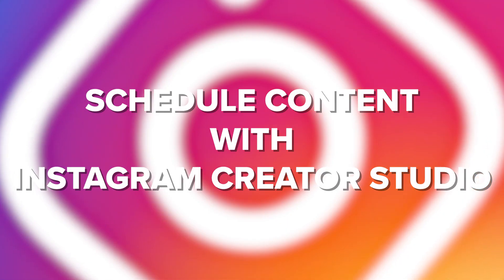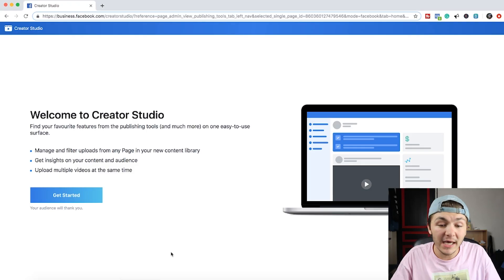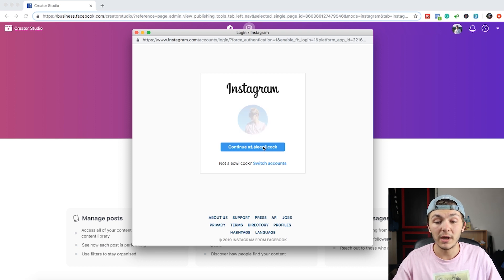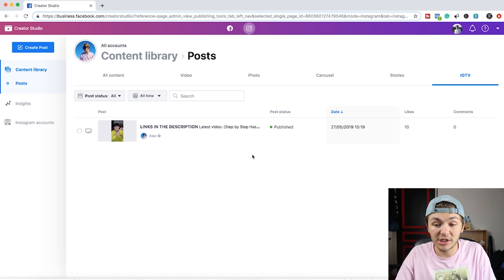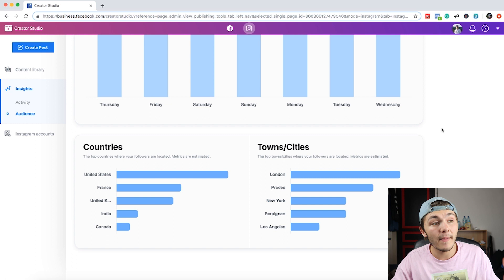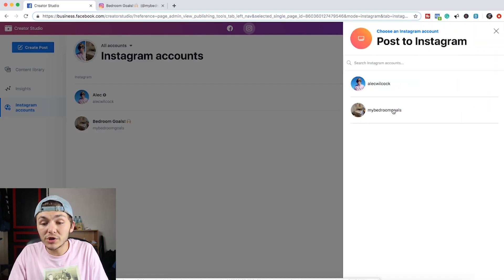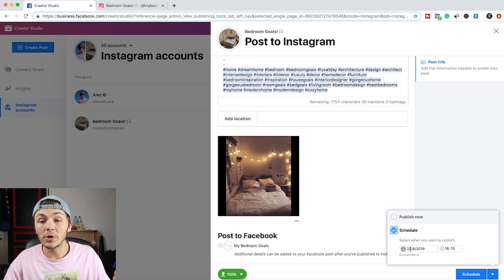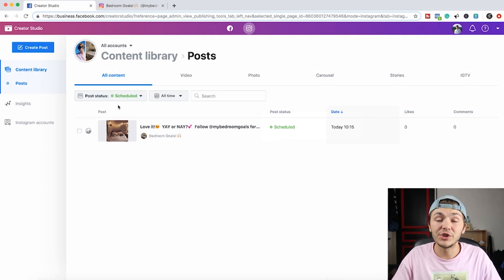Instagram CREATOR STUDIO - Schedule Photos & Videos from Desktop with Facebook + Analytics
In this video, I show you how to schedule content thanks to the Instagram Creator Studio built straight within Facebook.

The creator studio allows you to schedule all kinds of different content to Instagram such as photos, videos, carousel posts, and IGTV videos.

You can also see in-depth analytics for your Instagram accounts